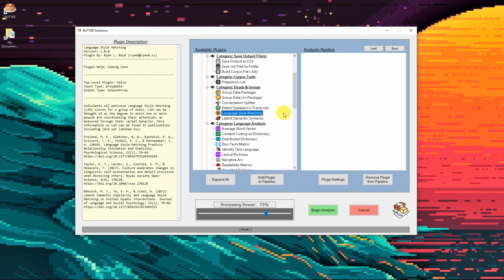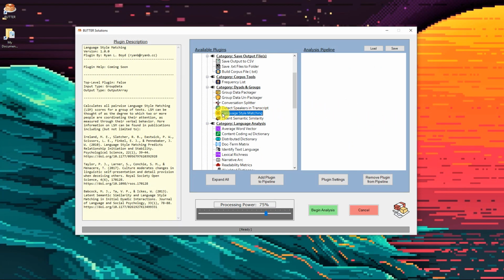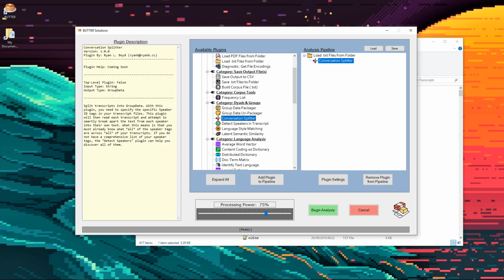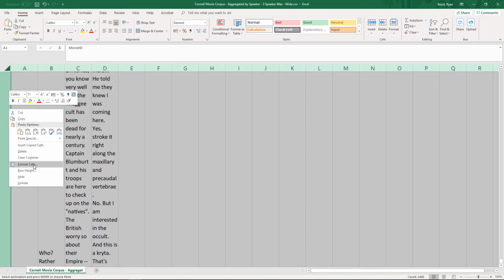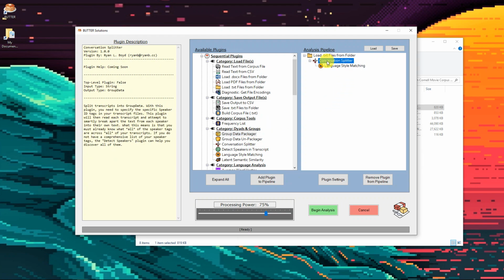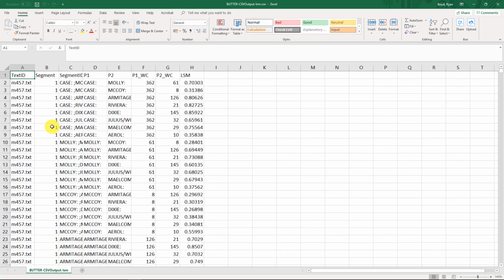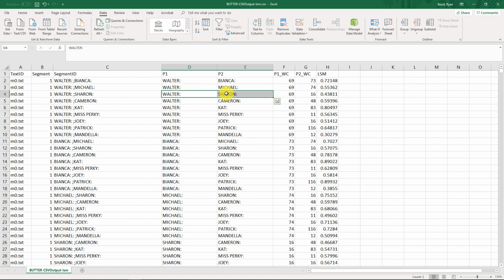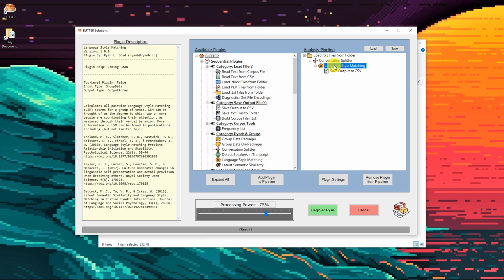BUTTER Tutorial: Language Style Matching